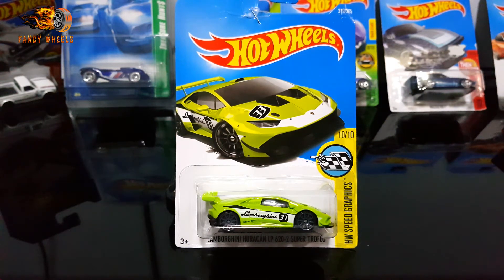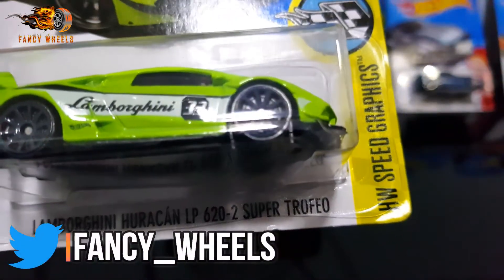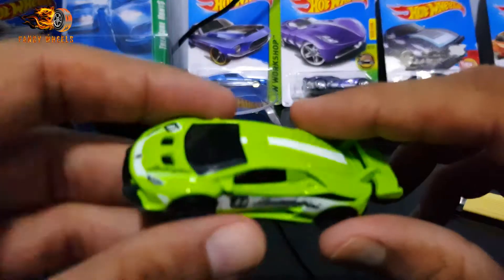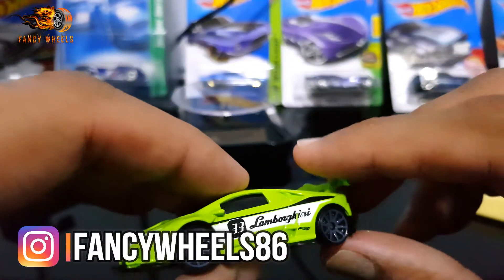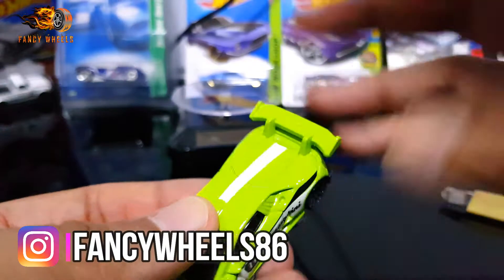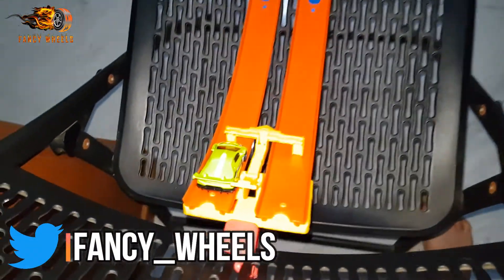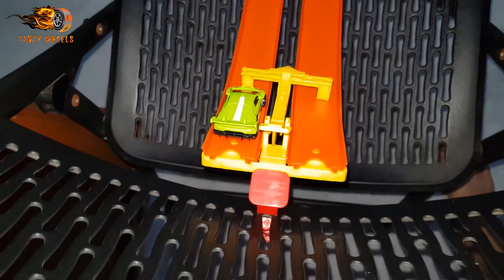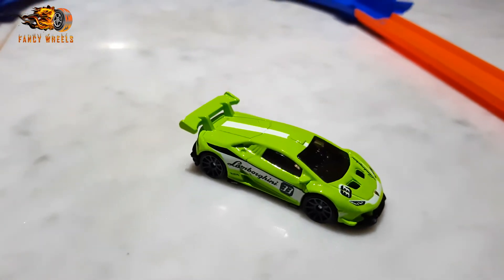HOT WHEELS: LAMBORGHINI HURACAN REVIEW + TOP SPEED!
Bought this Lamborghini last weekend, when i did my peg hunting video and just had the time to reviewed it, find out what is the top speed!

Stay tune and watch till the end!

Based in Jakarta, Indonesia.

I will try my level best to respond to most or if not, EVERY single comment :)

Ask me In English or in Bahasa Indonesia.